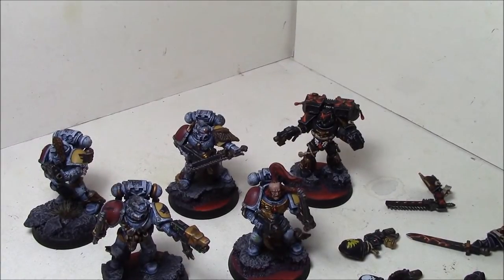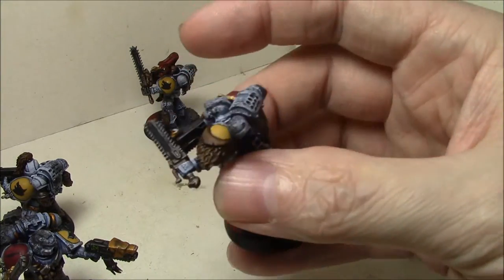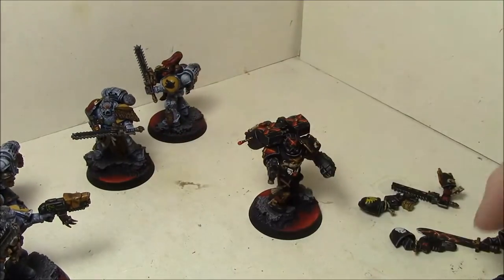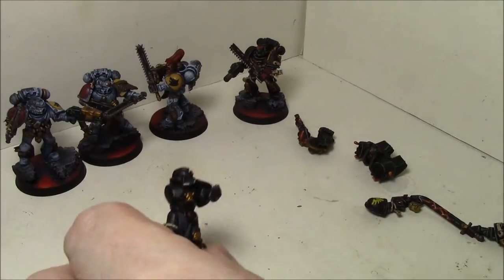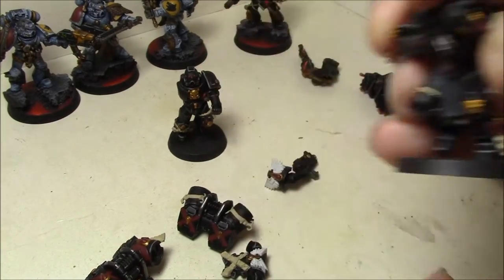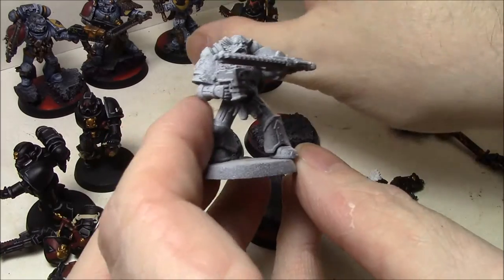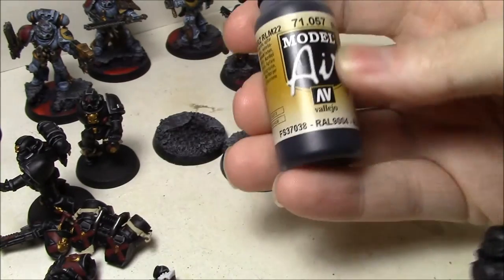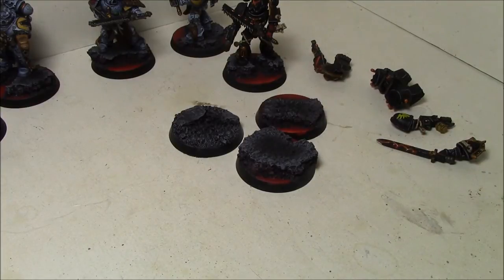vlog #838 - Get it painted challenge #4